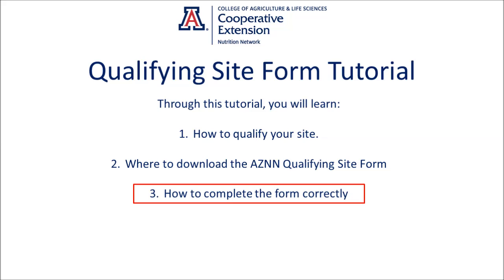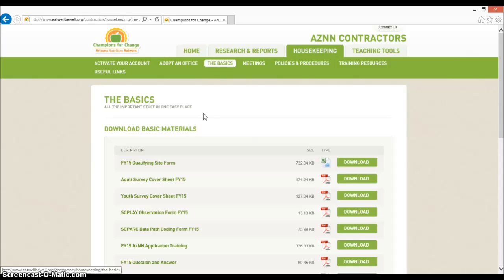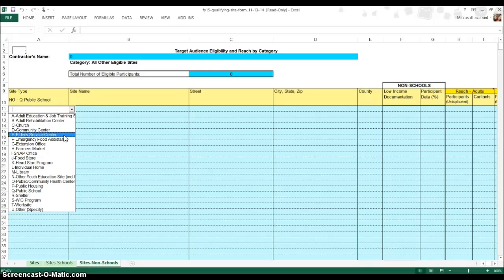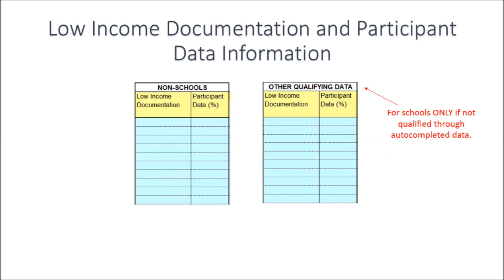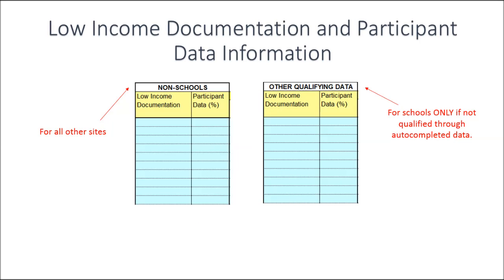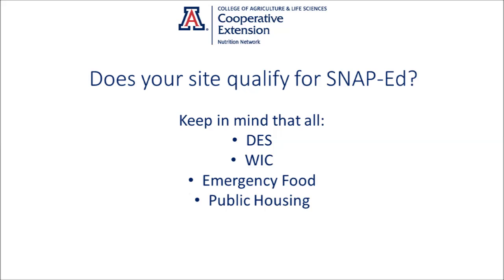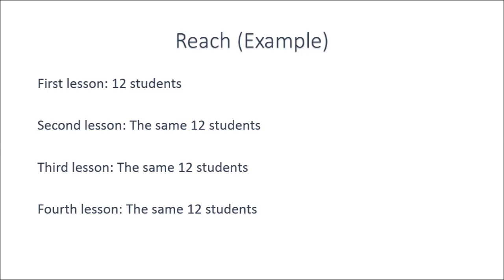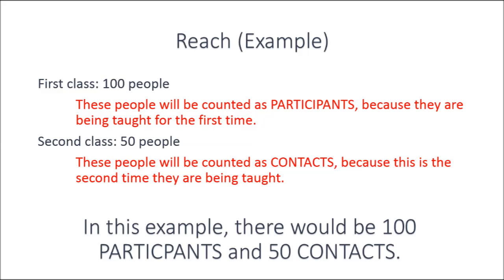Qualifying Site Form Tutorial